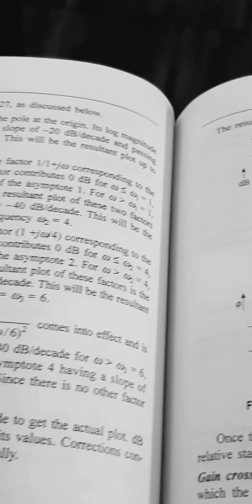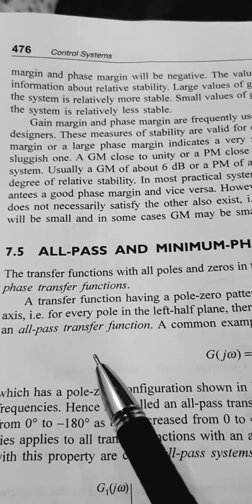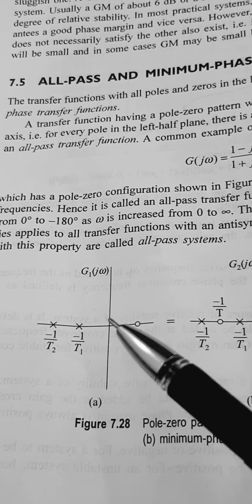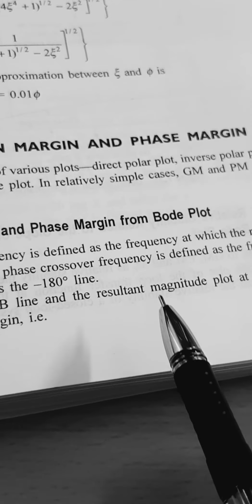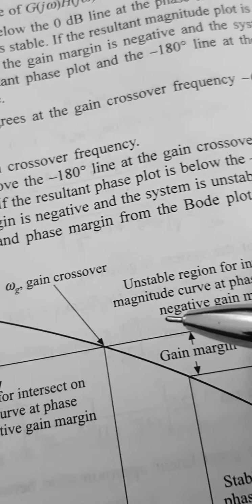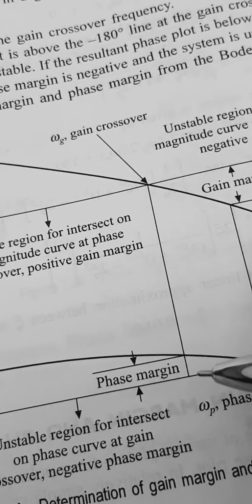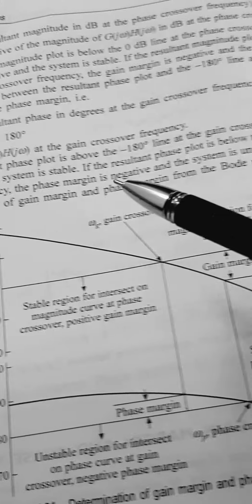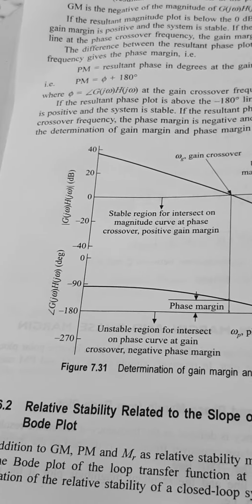26 April 2020